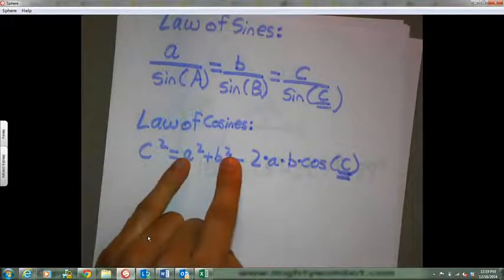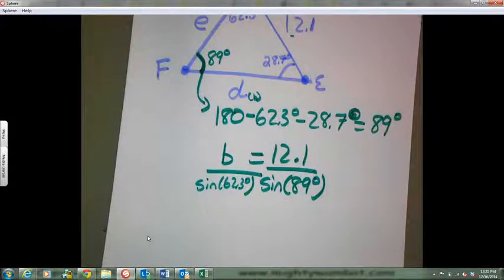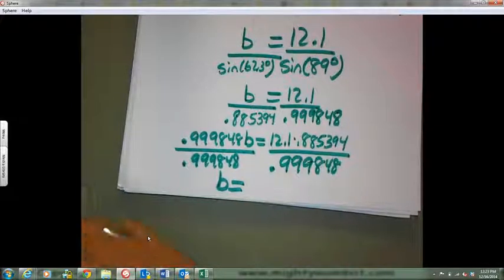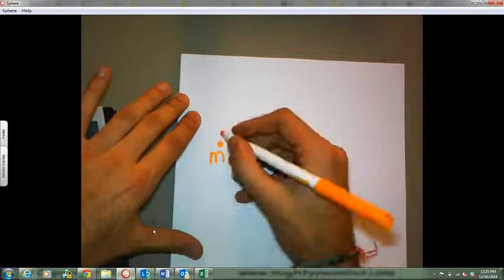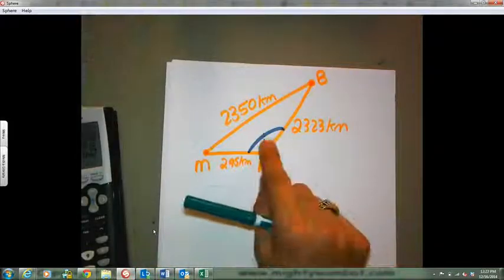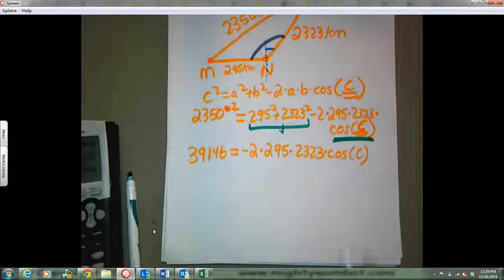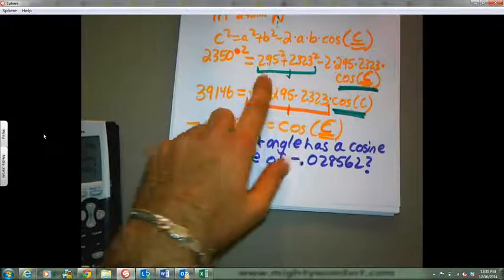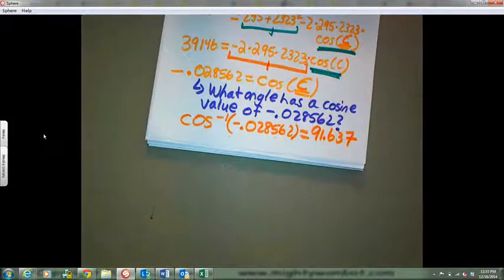Pre-Calculus_December 16_Part 3